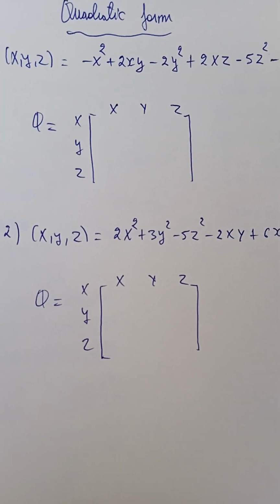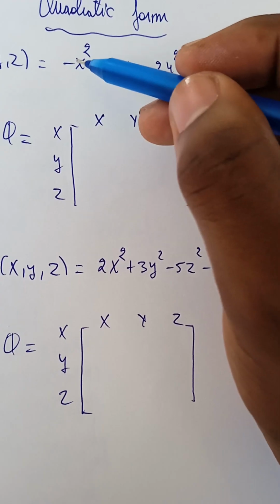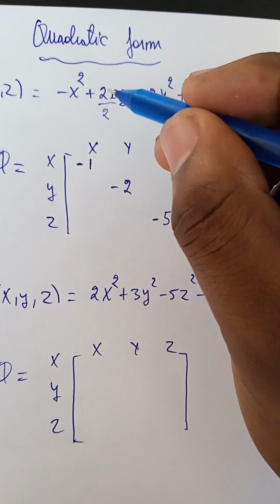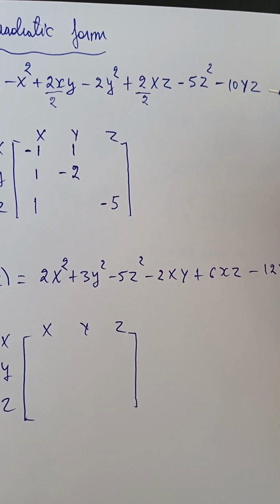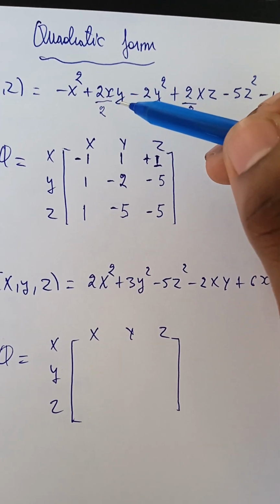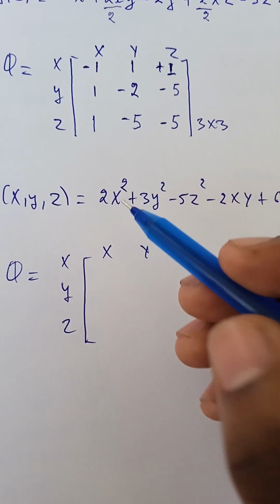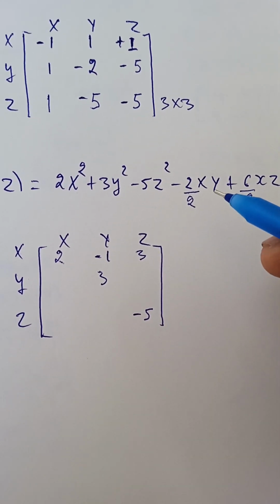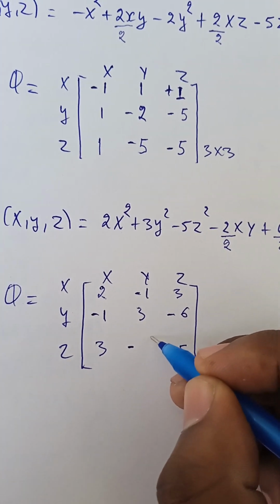Quadratic form 2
Hello beautiful people, in this video I am sharing with you how to find the matrix from a quadratic form, for 3 cross 3 matrix. Thank you for whatching beautiful people.